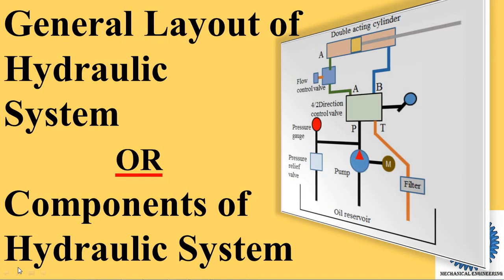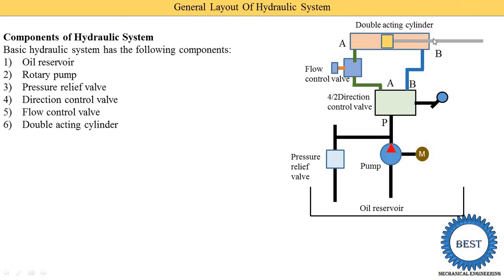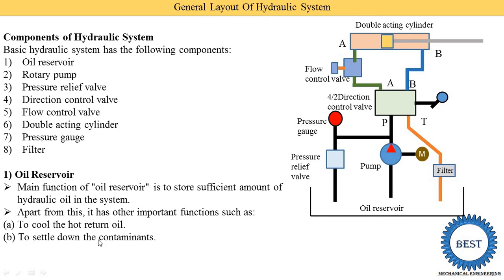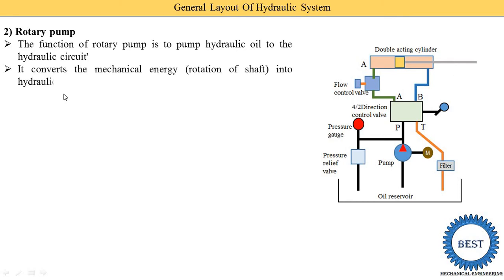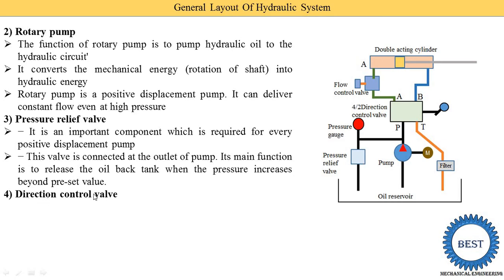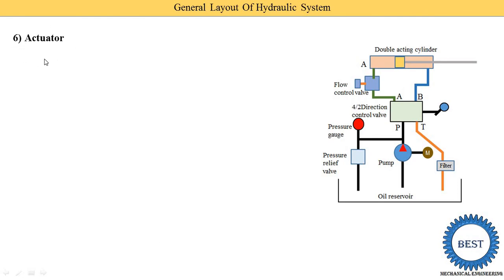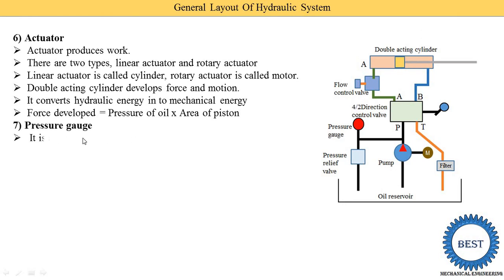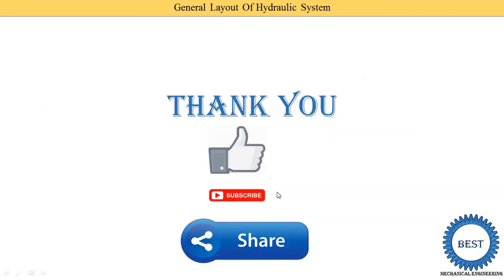General Layout And Components of Hydraulic System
In this video, I explained the General Layout And Components of Hydraulic System in detail by using animation of hydraulic system.
In this video I explained following Components in this video.
1) Oil reservoir
2) Rotary pump
3) Pressure relief valve
4) Direction control valve
5) Flow control valve
6) Double acting cylinder
7) Pressure gauge
8) Filter
Chapter 1 : Introduction of hydraulic and pneumatic